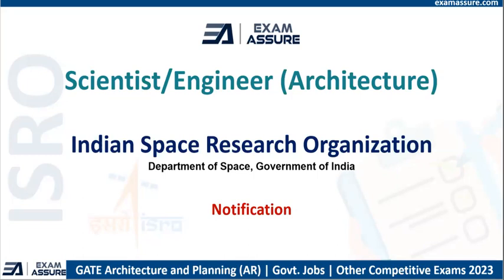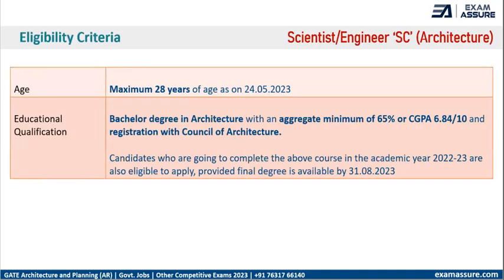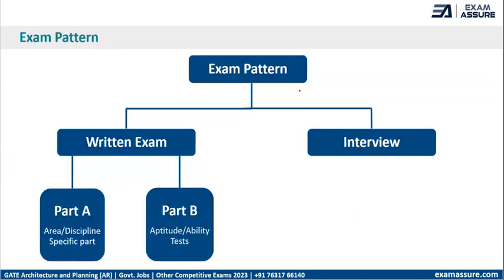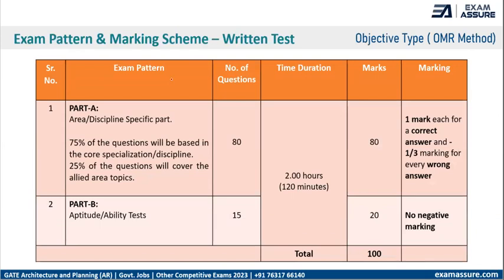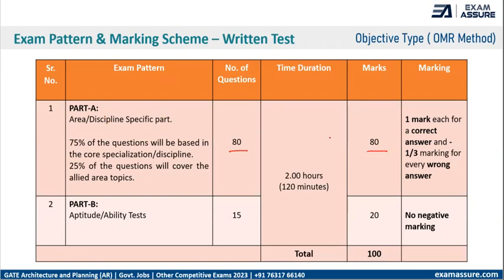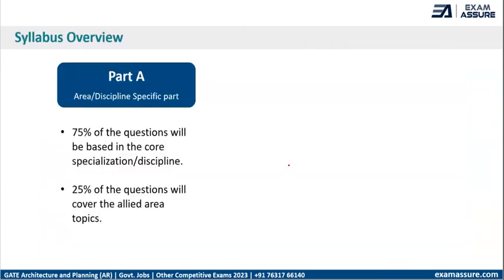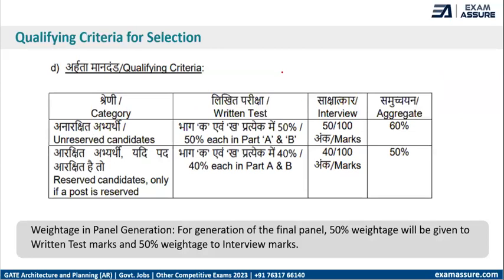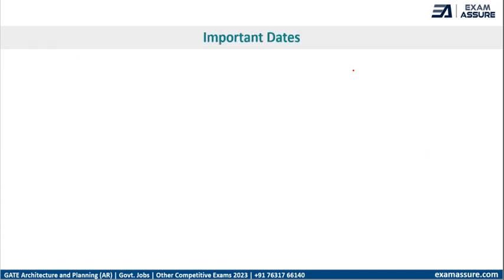ISRO Scientist (Architecture) - Notification | Important Dates, Syllabus Overview, Exam Pattern.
ISRO Scientist (Architect) Preparation Class  🎯
(Classes and special guidance by ISRO Architect Exam qualified Faculty)

📅  Classes Starting from: 12th June 2023 (Evening Classes)

ISRO Scientist/Engineer (Architecture) - Notification | Important Dates, Syllabus overview, Pattern and Scheme

Topics Covered in this video:
🔹 Eligibility Criteria
🔹 Syllabus Overview
🔹 Exam Pattern and Marking Scheme
🔹 Important Dates

Vacancy at Indian Space Research Organisation

🔸  Scientist/Engineer
🔸  Architecture
🔸  Salary: Pay Scale 10 (Basic Pay : Rs.56000 per month)
🔸  2 Positions
📌 Permanent Positions

(Last Date: 24 May 2023)